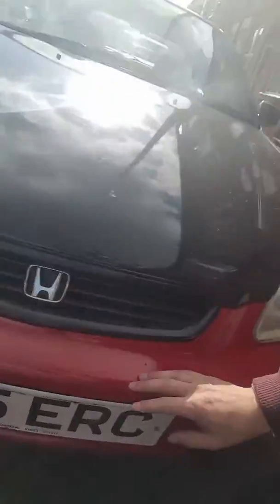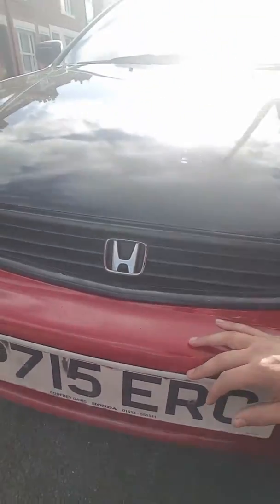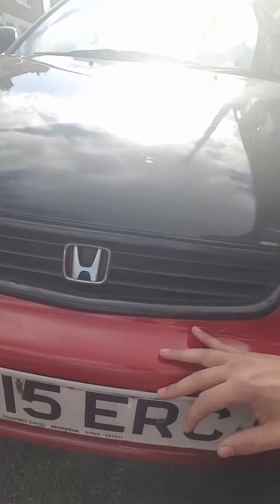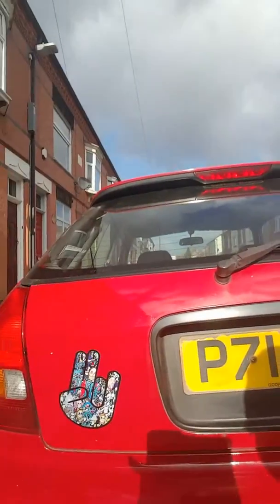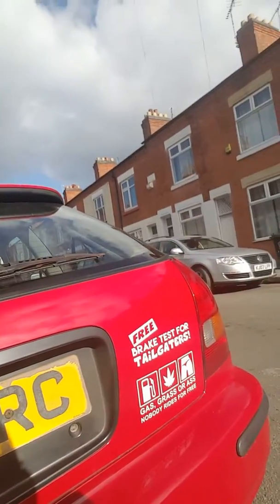Better light of the car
Just a better video of the car so you can see how it's look as the months go on the car will be looking different :)